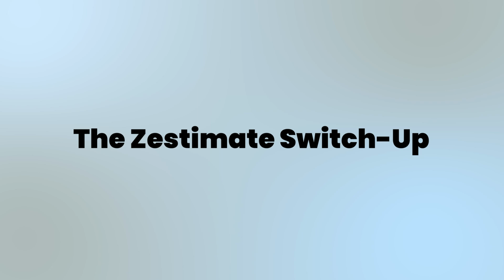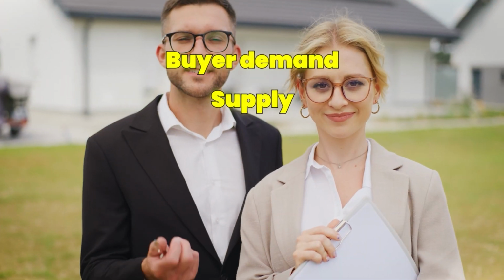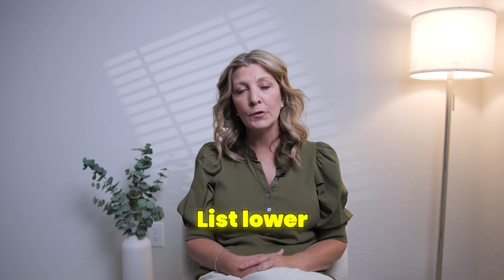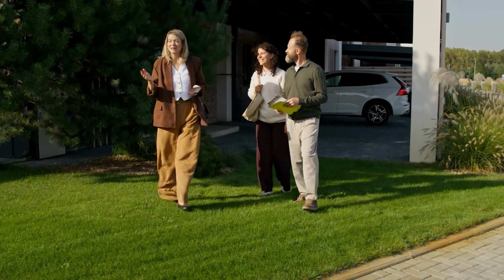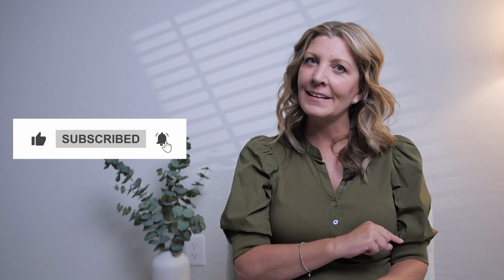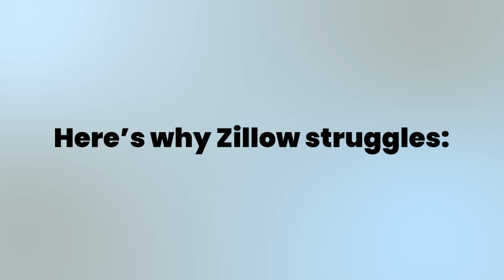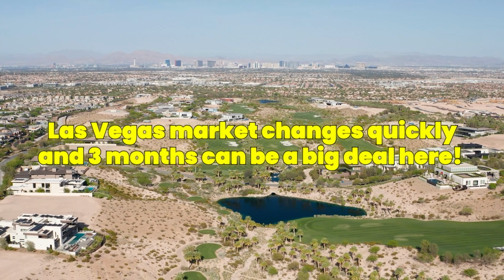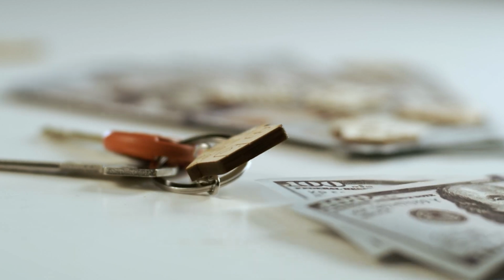How Did One Click Change This House's Price?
In this video, I'm discussing the wild ride of a Zestimate and its sudden changes! I'll walk you through a real example of how the Zillow estimate can fluctuate when a property hits the MLS.
Leslie Carver
License # BS.39338
Brokerage: Berkshire Hathaway HomeServices

SOCIAL:
ABOUT ME:

Hi there, I’m Leslie Carver, welcome to my real estate channel! You can expect a new video dropped every week about the world of real estate, with a special focus on Anthem. I'm here to offer advice, insights, and updates to help you make informed decisions, when it comes to purchasing or selling real estate in Henderson and Las Vegas.

Hailing originally from Elko, Nevada, I embarked on an exciting journey to Las Vegas for my higher education at UNLV, where I earned a degree in Criminal Justice. This unique background has surprisingly lent a helpful perspective in my real estate career. Since obtaining my real estate license in 1996, I've been passionately dedicated to assisting clients in achieving their property dreams. My approach is client-centric, always prioritizing understanding your needs and preferences to provide the best possible service. Let's embark on this journey together to help sell your home or find your ideal property!